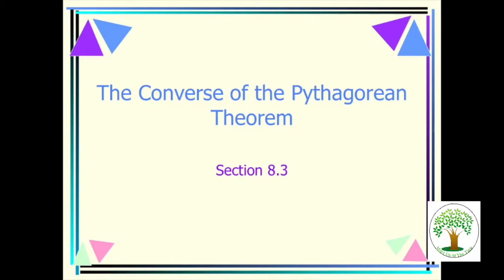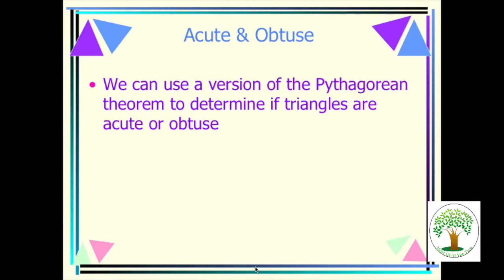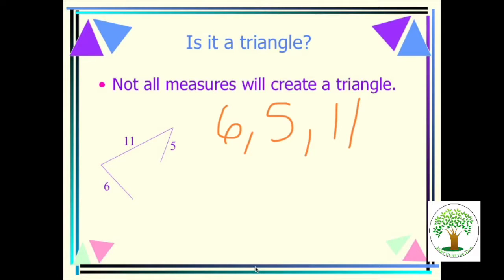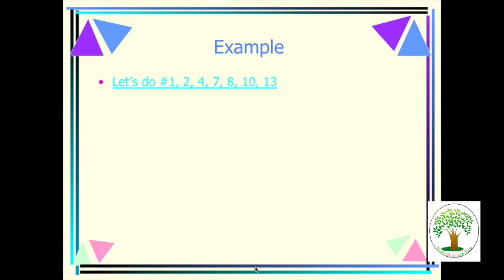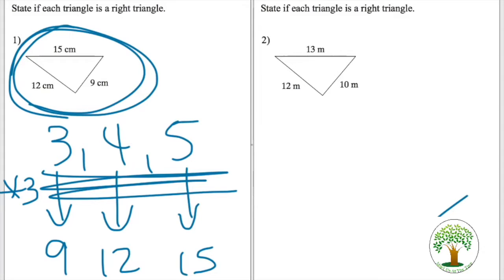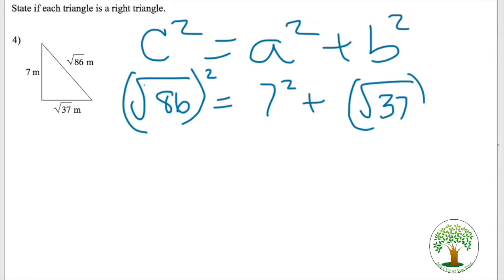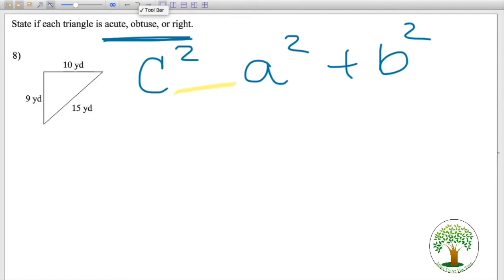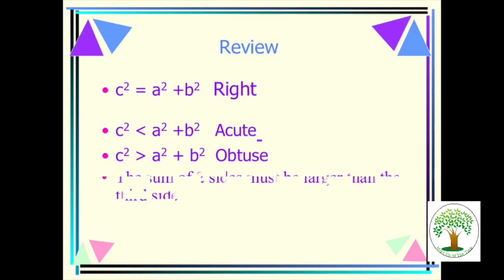8.3 Converse of the Pythagorean Theorem